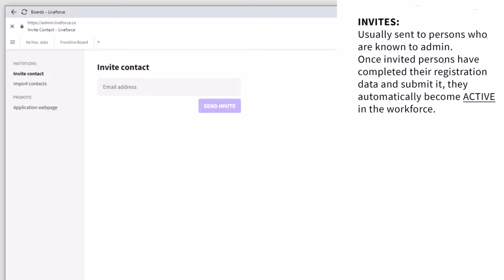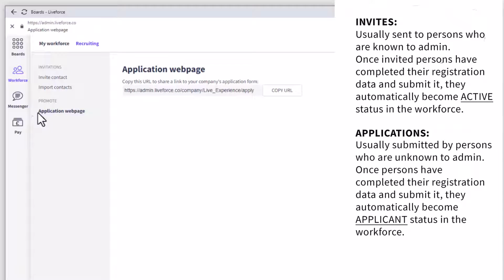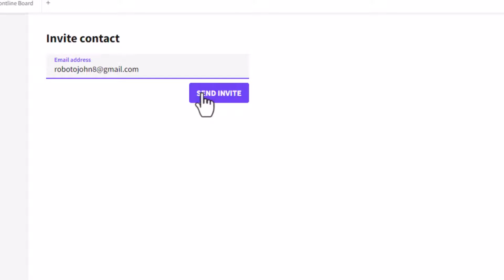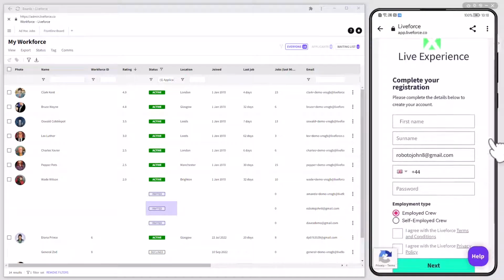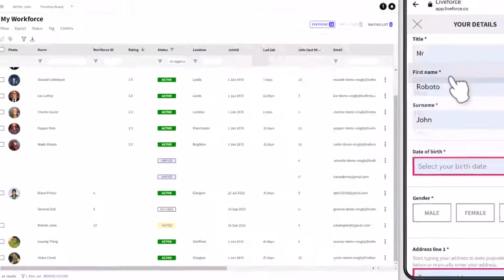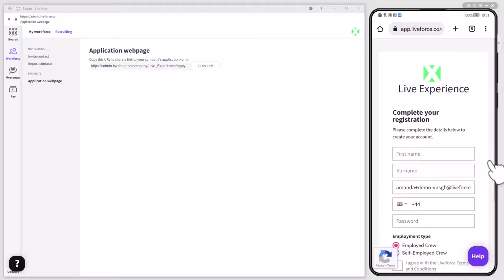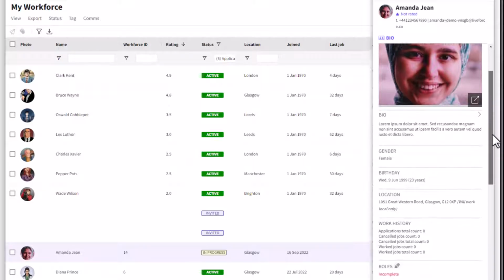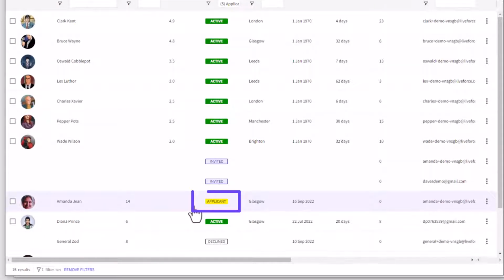Ways to add Crew to your Workforce